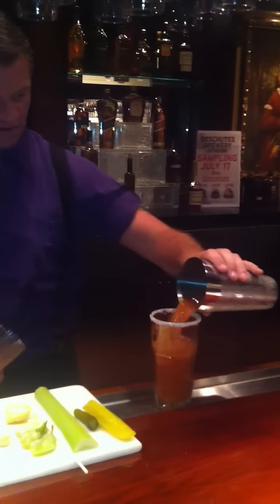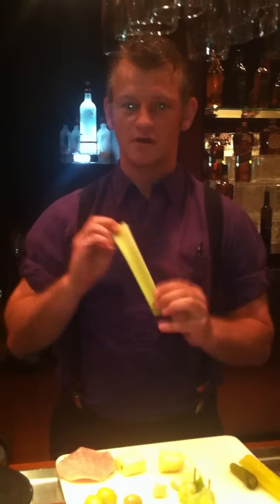Moon River Mixologist makes a Bloody Mary!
Watch as Jake makes the ultimate Bloody Mary at The Andy Williams Moon River Grill and Bar!  Come to our Liquid Diet Bloody Mary BAR Party at The Grill on Thursday, July 12th and DRESS your Drink with all sorts of wonderful things!